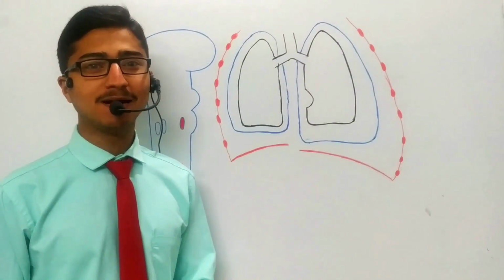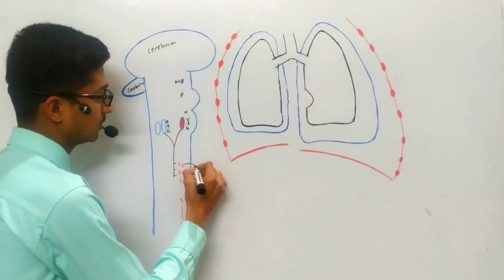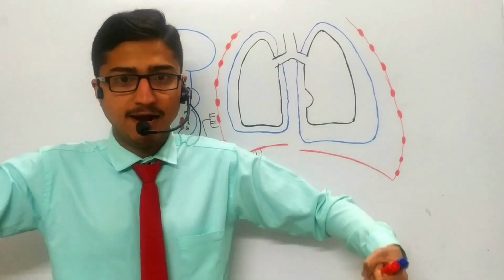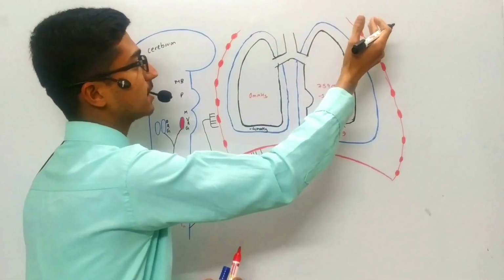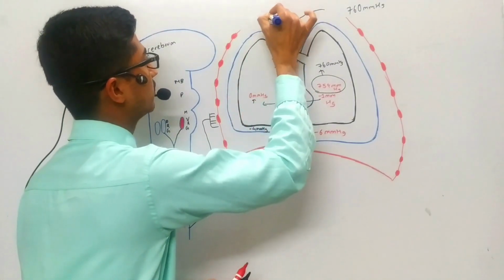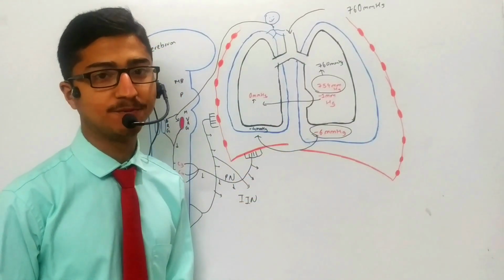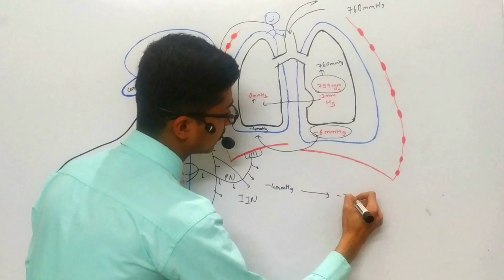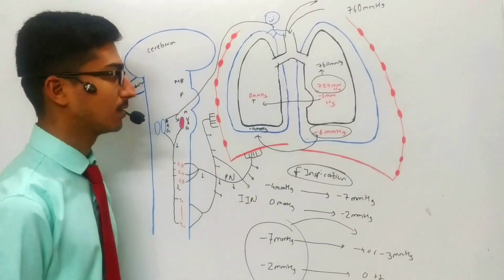MECHANISM OF RESPIRATION PART 2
JUNIOR DOCTORS Here in this video Dr.Azzaz is explaining the actual process of inspiration and expiration. Here with he is also addressing pressure and volume changes occuring during inspiration and expiration.

mechanism of respiration
pressure changes
volume changes
Boyle's law
enjoy learning
junior doctors
respiratory system